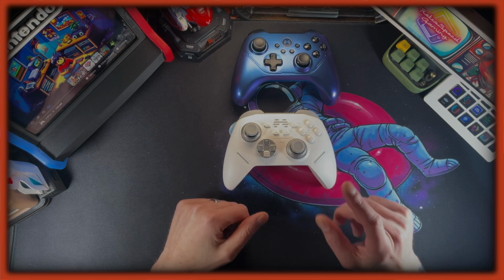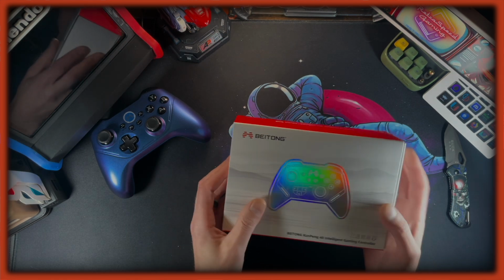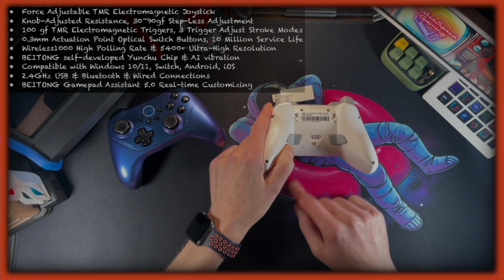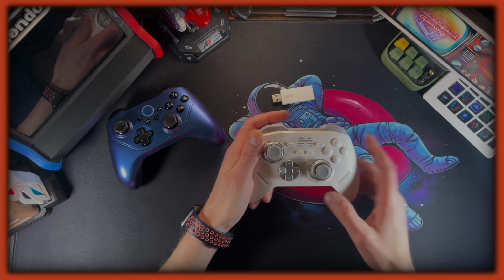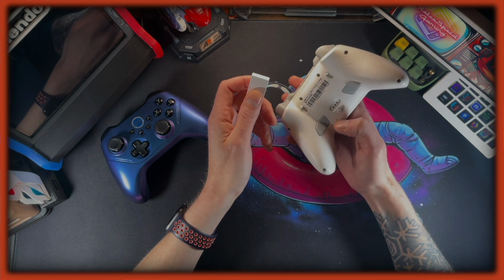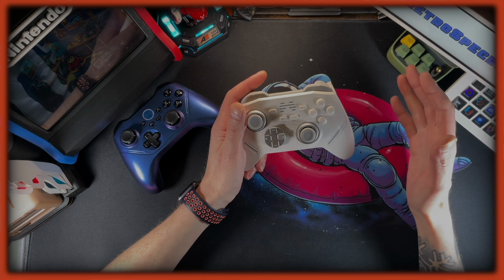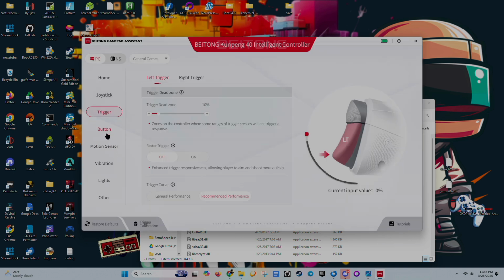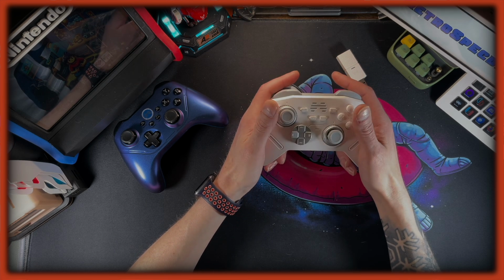Controller with AI and Adjustable TMR Joysticks / Triggers?! | Hands on Beitong KP40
The Beitong KP40 from @beitong_official is an excellent controller for casual and semi-competitive gamers alike. With Tension TMR Sticks, Adjustable TMR Triggers and wide variety of gaming connectivity options, it really opens the door for anyone remotely serious about gaming.

———Pickup/Checkout the Beitong KP 40 Here———

Specs
* Force Adjustable TMR Electromagnetic Joystick
* Knob-Adjusted Resistance, 30~90gf Step-Less Adjustment
* 100 gf TMR Electromagnetic Triggers, 3 Trigger Adjust Stroke Modes
* 0.3mm Actuation Point Optical Switch Buttons, 10 Million Service Life
* Wireless1000 High Polling Rate & 5400+ Ultra-High Resolution
* BEITONG self-developed Yunchu Chip & AI vibration
* Compatible with Windows 10/11, Switch, Android, iOS
* 2.4GHz USB & Bluetooth & Wired Connections
* BEITONG Gamepad Assistant 5.0 Real-time Customizing
Chapters
00:00 Intro
0:24 Disclaimer
0:36 Unboxing
2:49 I/O & Specs
6:36 Gameplay KP40
7:07 Testing KP40
9:06 Beitong Desktop Software

Beitong Asura 2Pro | Is it a True Pro Controller?

———Find me on the Interweb Socials———
On ALL Socials: @CellPhish

All content in this post along with this channel are for entertainment and educational purposes. Some links provided may be affiliate links which help support the channel at no additional cost to you but may offer me a small commission helping to offset costs allowing me to bring more new content.

Review Requests
If you or your company has a product that you would like me to give a fair and honest review to please reach out to me via email through the Channel Details section on this YouTube

GameOn
CellPhish